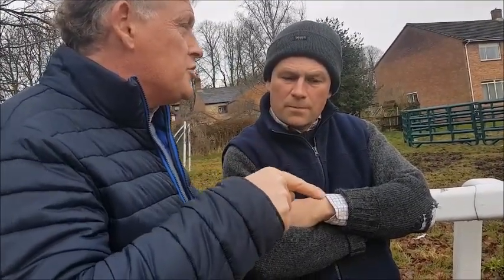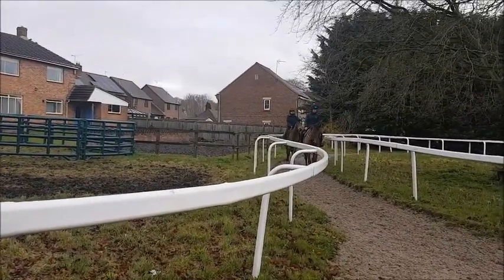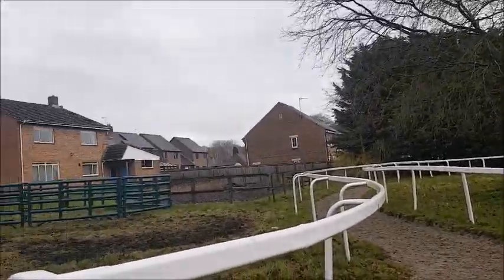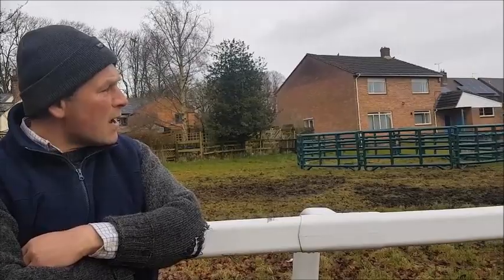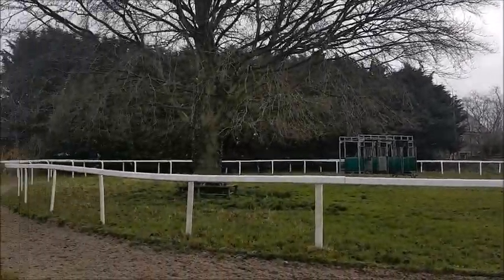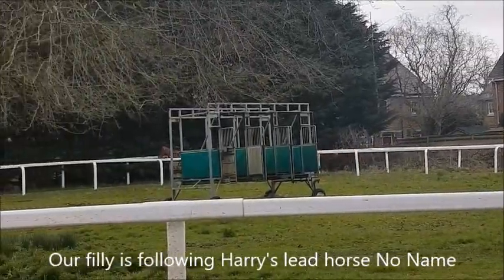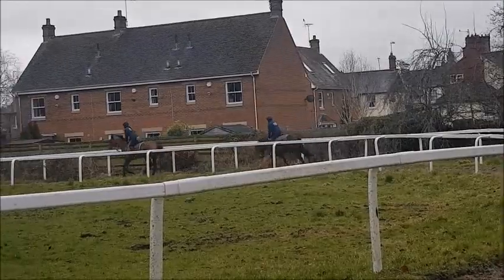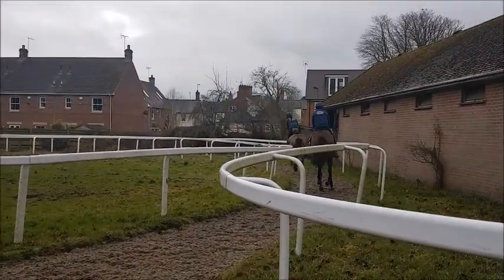Garswood filly video with Harry Dunlop